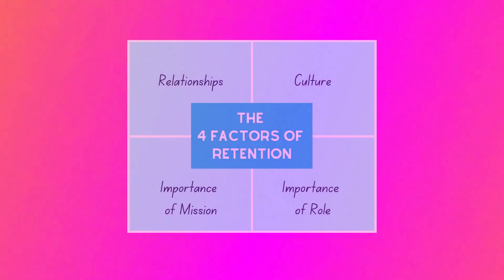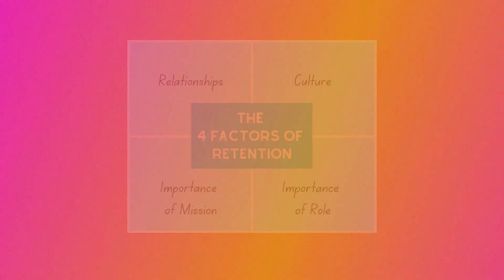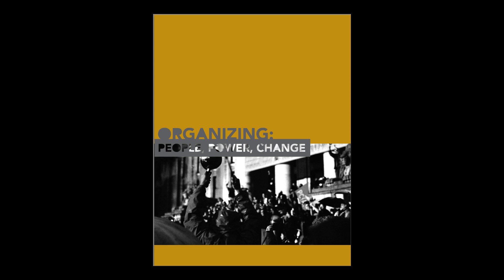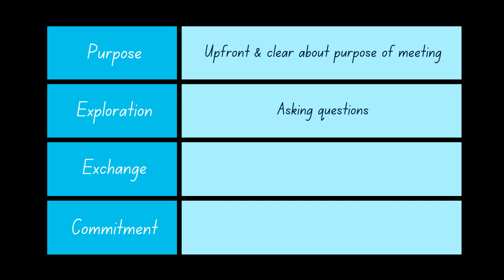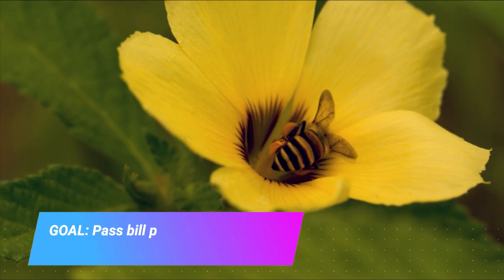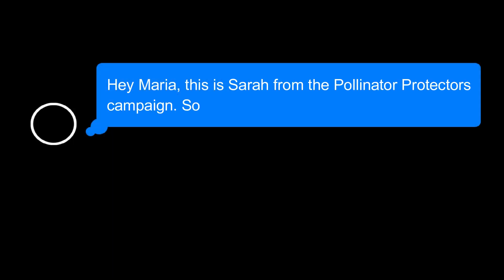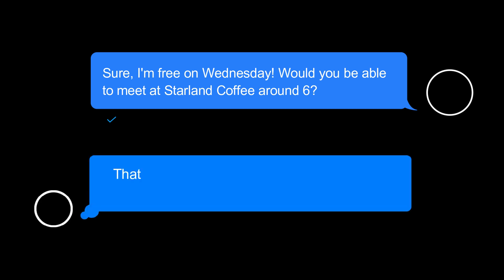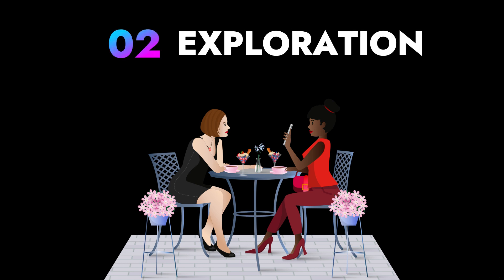1-on-1 Meetings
This video covers why 1-on-1 meetings are important, the three types of 1-on-1 meetings (recruitment, maintenance, and escalation), and how to structure the agenda for a 1-on-1 meeting. We also demonstrate a sample recruitment 1-on-1!